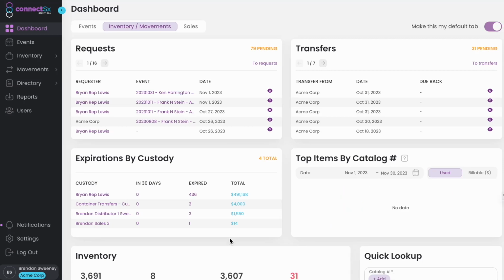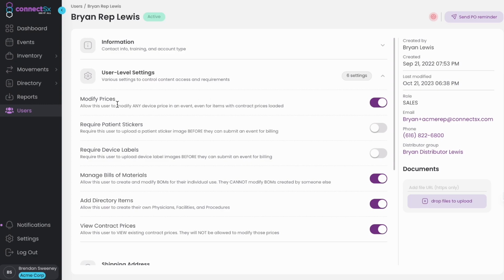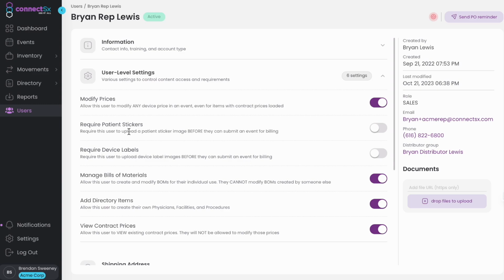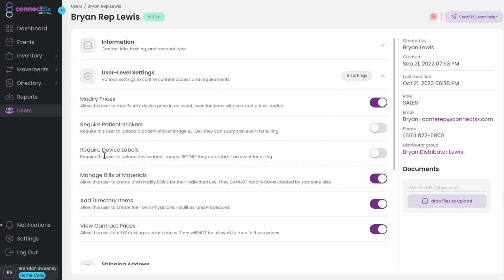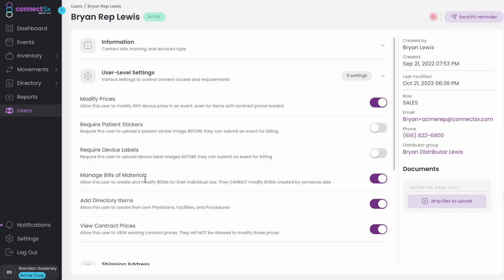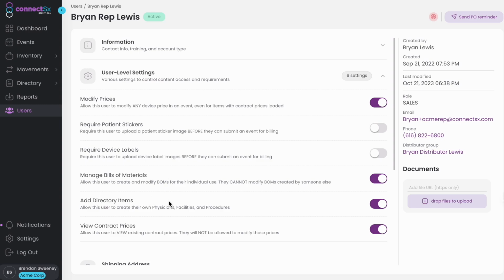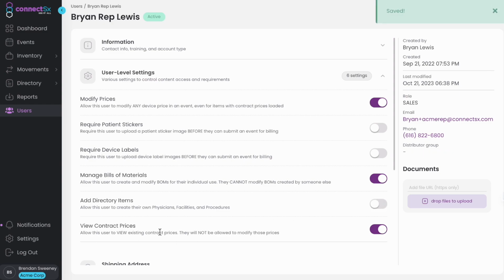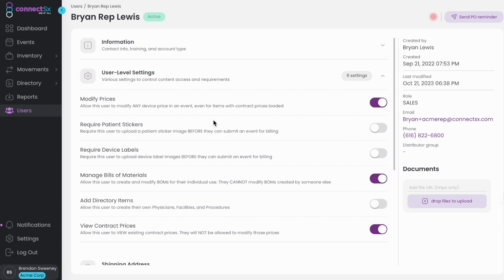ConnectSx - User Settings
This video reviews which user settings are available to organization admins to set for a given user.